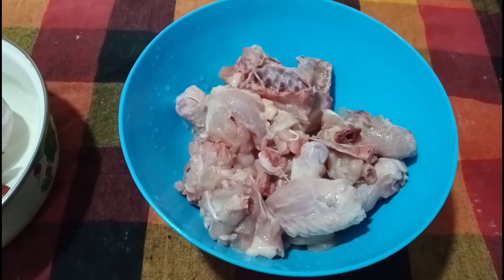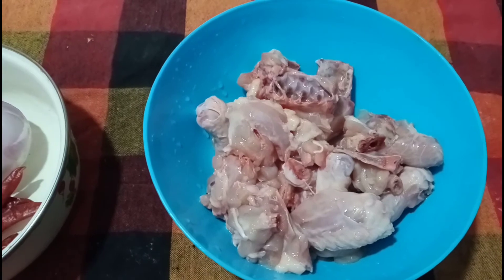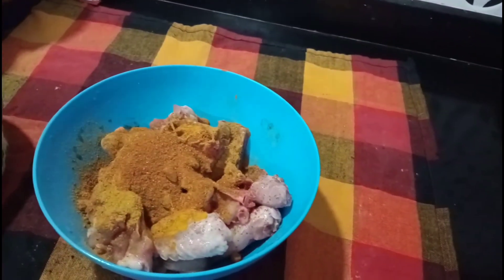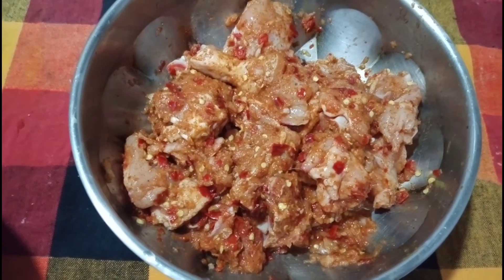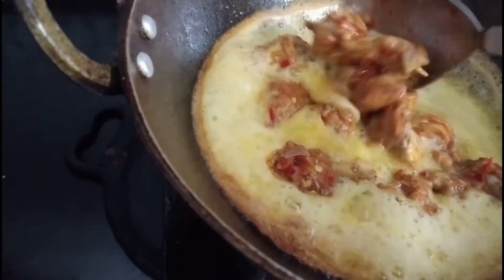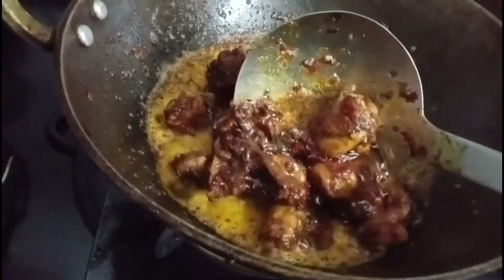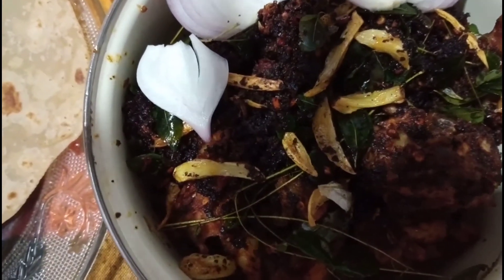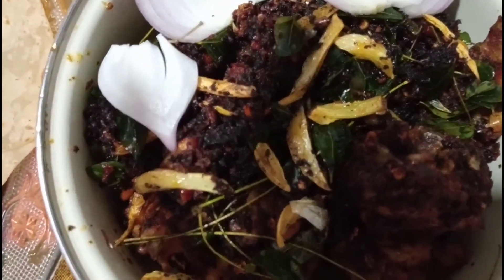റെസ്റ്റോൻ്റ്സ്റ്റൈൽ പൊരിച്ച കോഴി ഉണ്ടാക്കാം വരു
Chicken
Turmeric powder
Chilli powder
Chicken masala
Salt
Oil